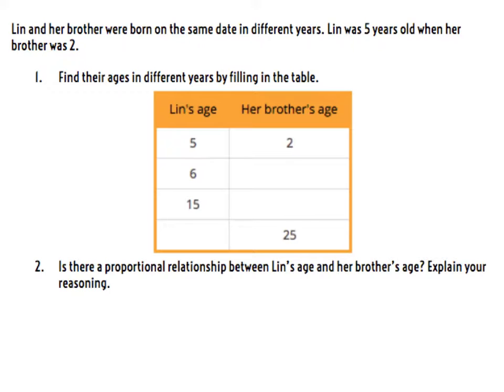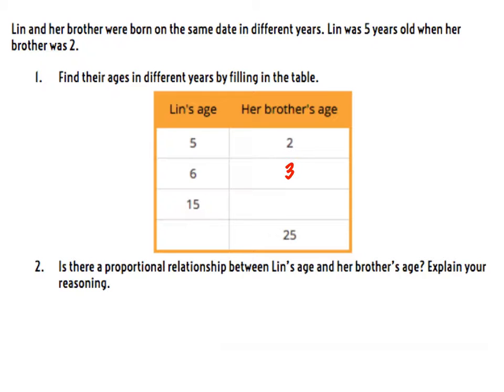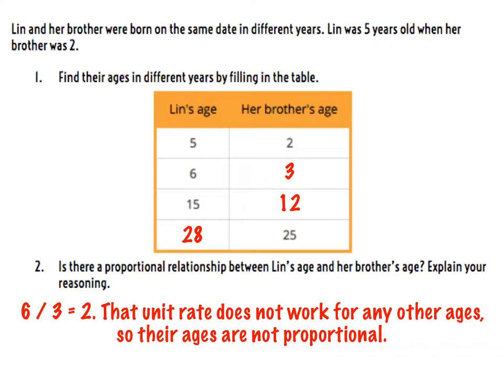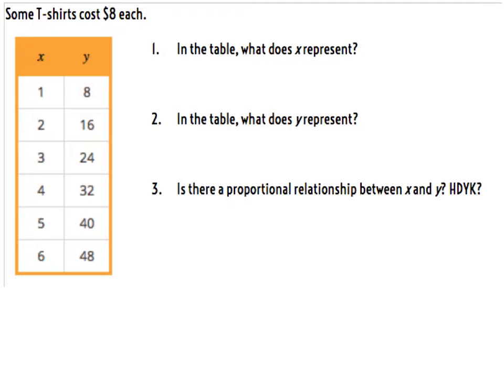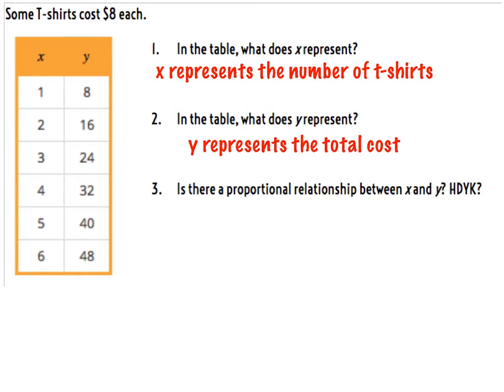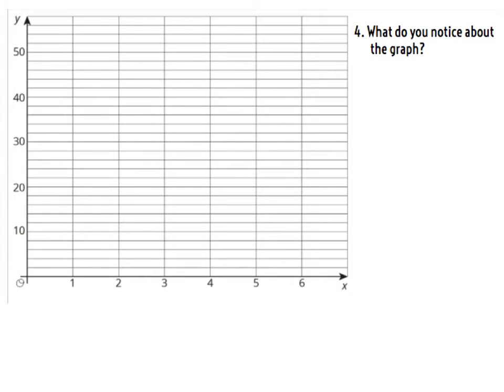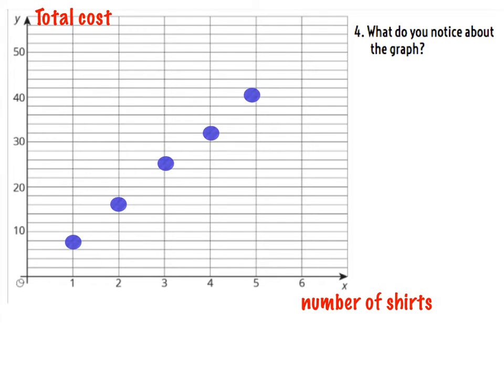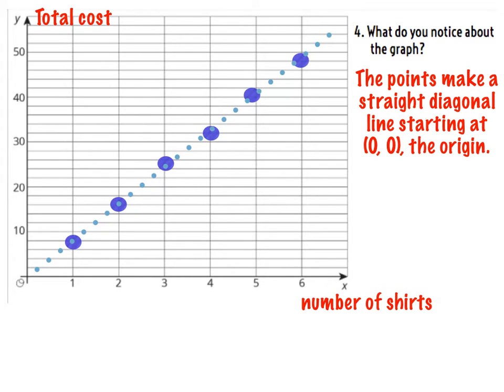Week 11 Friday (11/3/17): Proportional Graphs